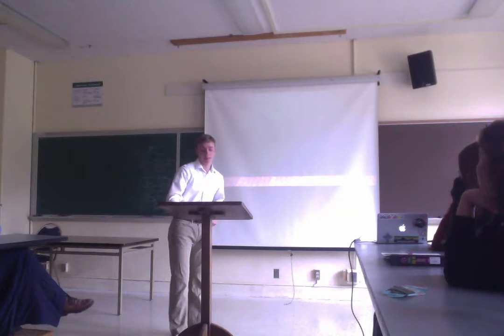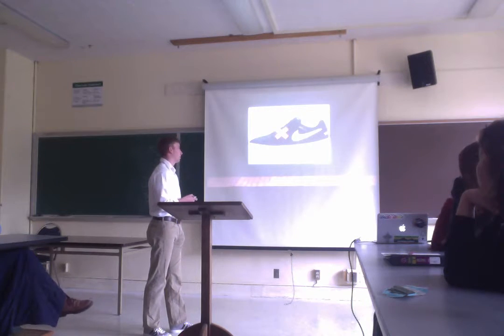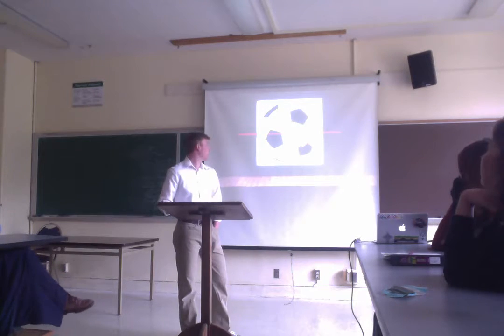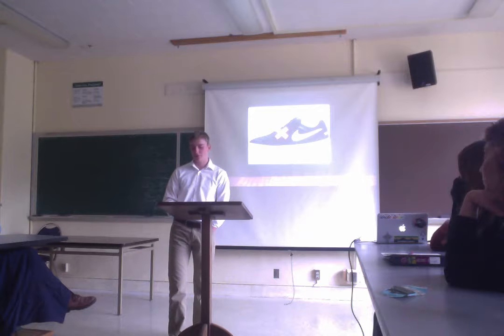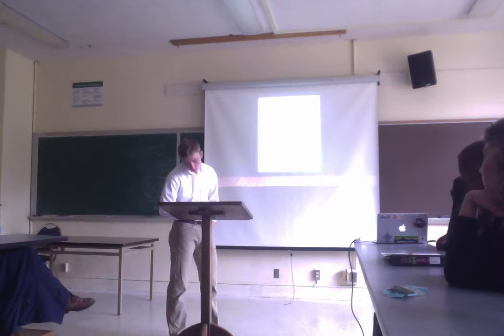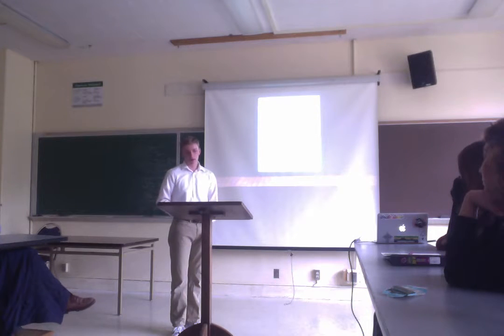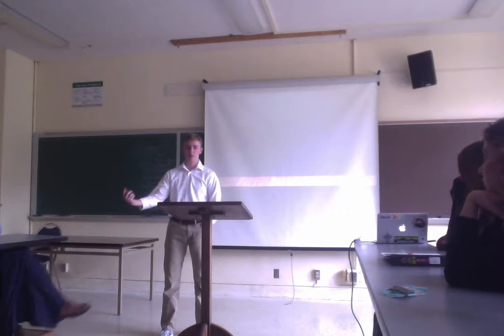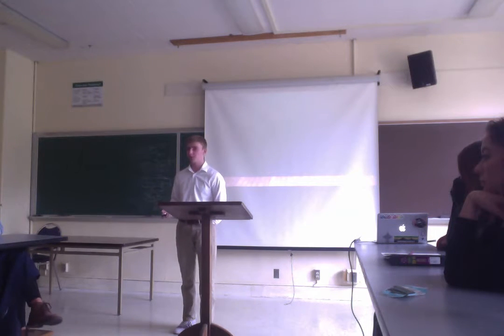Movie on 10 31 17 at 12 41 PM